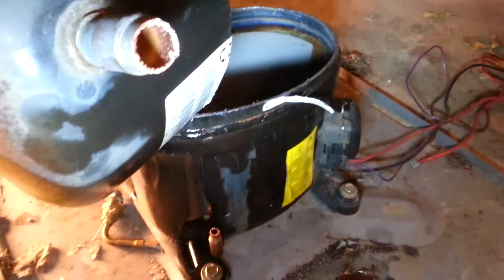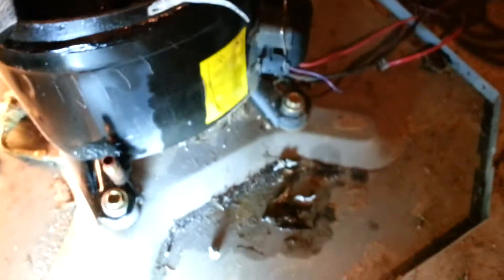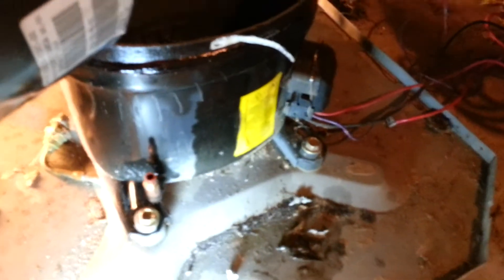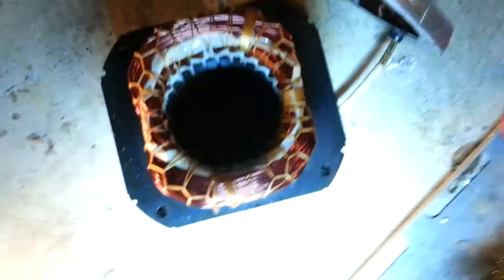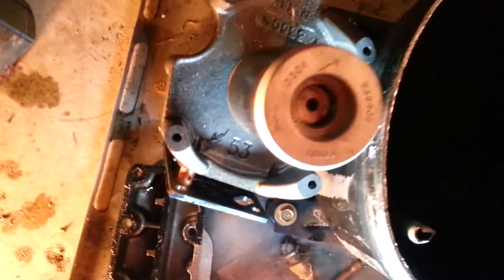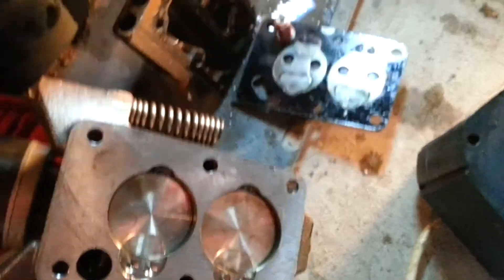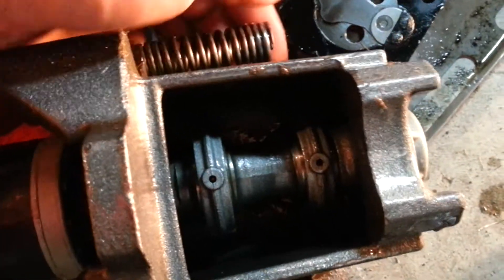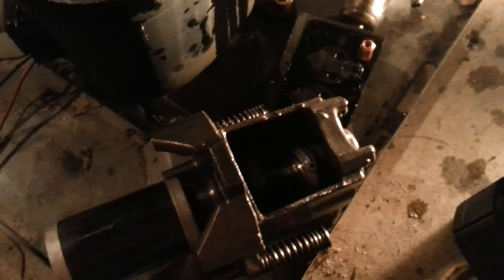HVAC-Hermetic R22 compressor tear down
I tear down an old compressor to see what it's made of. I go through the refrigeration cycle through the compressor.